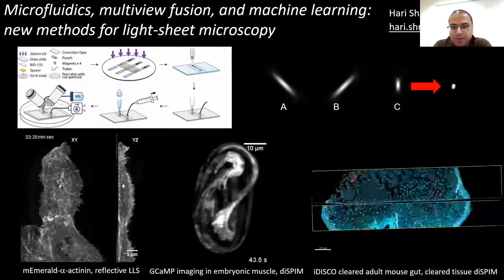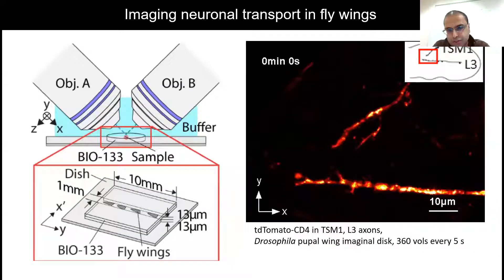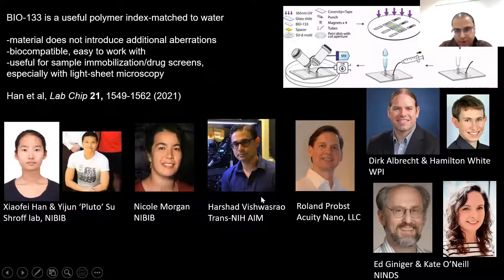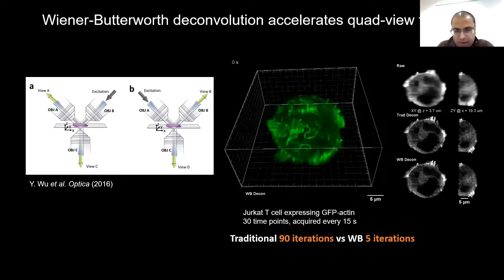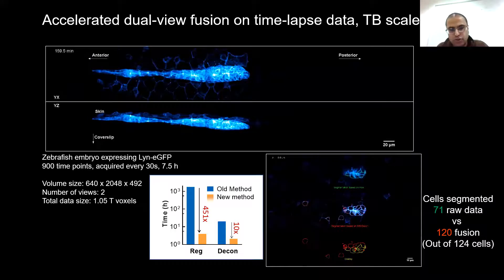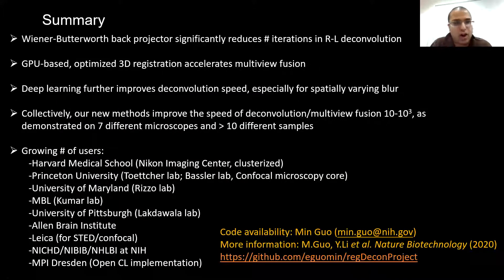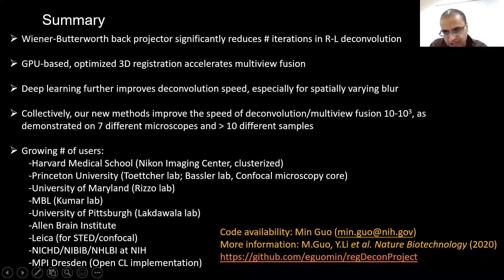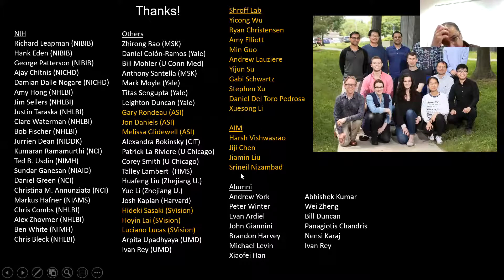Light Sheet Fluorescence Microscopy - Applications in research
Applications of light sheet fluorescence microscopy in research presented by Hari Shroff, National Institute of Biomedical Imaging and Bioengineering, National Institutes of Health, Bethesda, USA.